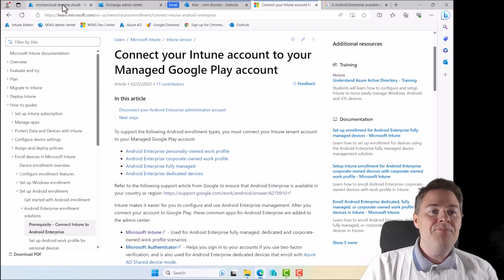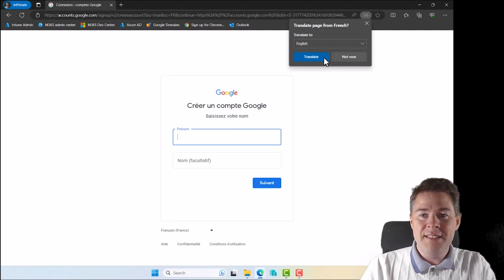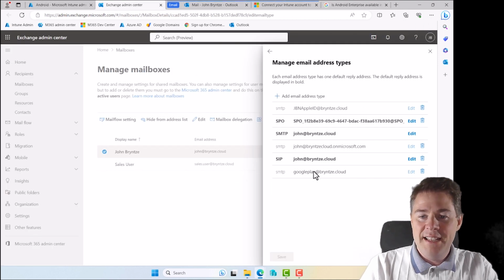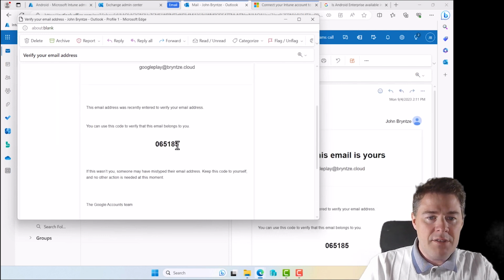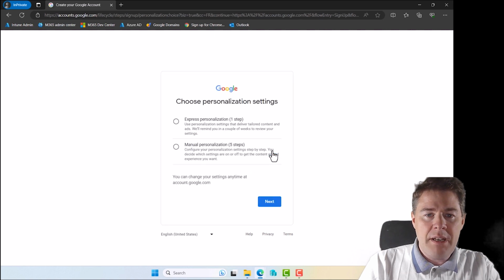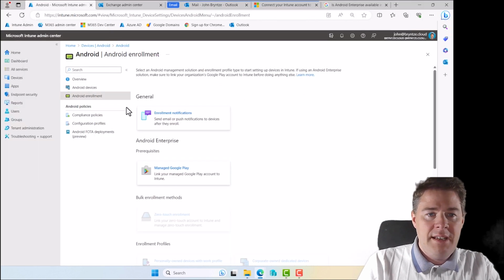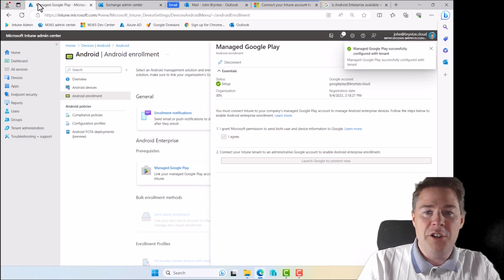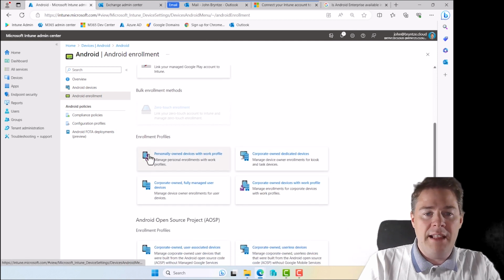Create Google Play Business Account & Link to Intune (2/7)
Enrolling and managing Android devices in Microsoft Intune requires linking the Google Play Store to Intune. To do that, we also need a Google Play Business Account, which is precisely what we will create in this video. We will also link it to Microsoft Intune and prepare our tenant to support Android devices.

0:00 Introduction
1:15 Create a Google Play Business Account
6:21 Link Google Play with Microsoft Intune
8:26 Outro